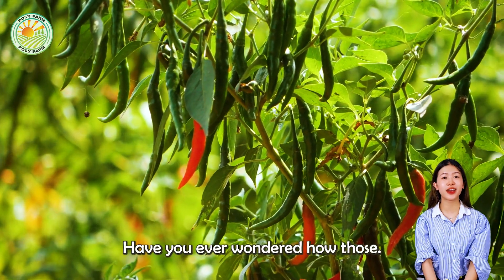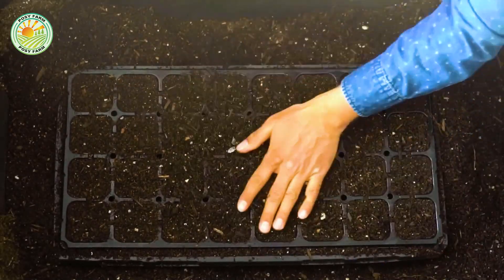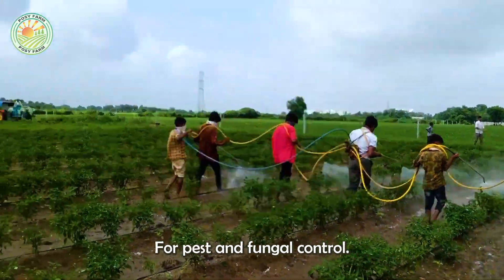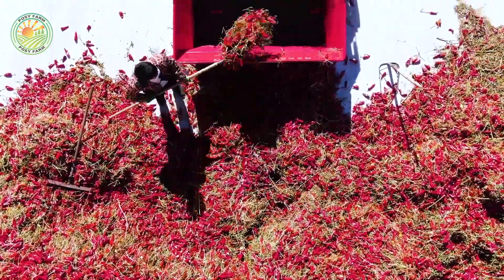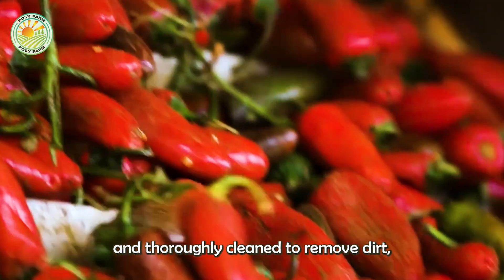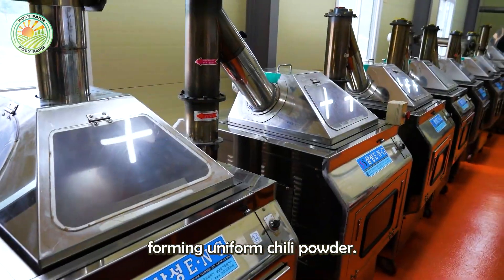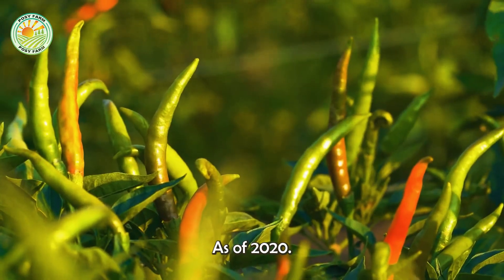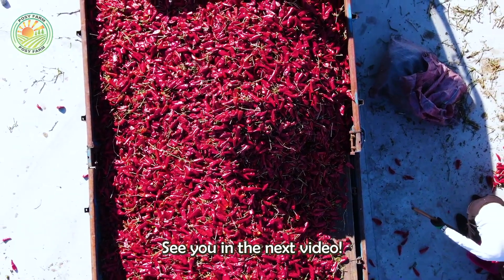How American Farmers Harvest 2.1 Pounds Of Red Chili Peppers by Machine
Get ready to spice up your knowledge of agriculture with this exciting farming documentary! Explore the fascinating process of how American farmers harvest 2.1 pounds of red chili peppers by machine, showcasing the innovative techniques and machinery behind the production of one of the world’s most popular spices.
This farming documentary takes you to the vibrant fields of red chili peppers, where modern technology meets traditional farming practices. Discover how American farmers harvest 2.1 pounds of red chili peppers by machine, using cutting-edge equipment that ensures efficiency, precision, and quality. From planting and nurturing the crops to harvesting and processing, every step is a testament to the expertise and dedication of American farmers.
Watch as harvesting machines expertly collect ripe red chili peppers, minimizing waste and preserving the quality of the produce. This farming documentary also delves into the post-harvest processes, including cleaning, drying, and packaging, readying these fiery peppers for markets worldwide.
By highlighting how American farmers harvest 2.1 pounds of red chili peppers by machine, this farming documentary provides a comprehensive look at the challenges and rewards of growing and harvesting chili peppers at scale. Whether you’re a farming enthusiast, a fan of spicy cuisine, or simply curious about agricultural innovation, this video offers an engaging and educational journey.
Don’t miss the chance to see how American farmers harvest 2.1 pounds of red chili peppers by machine, bringing flavor to kitchens around the globe. Tune in to this must-watch farming documentary today!